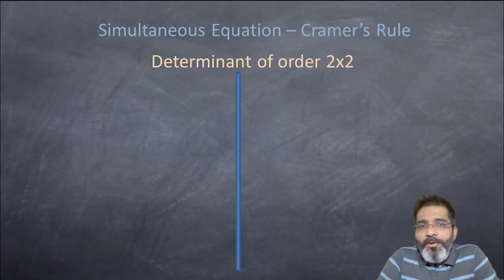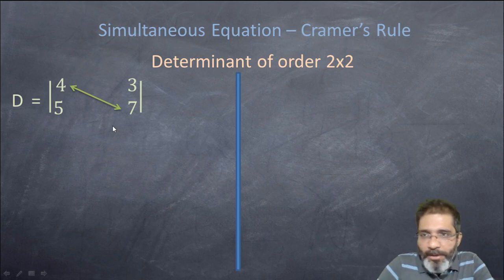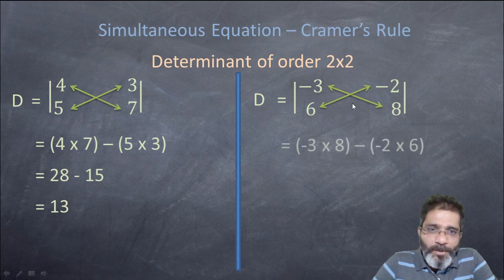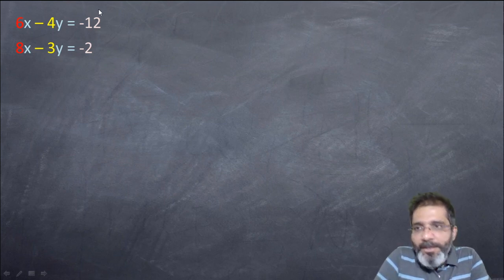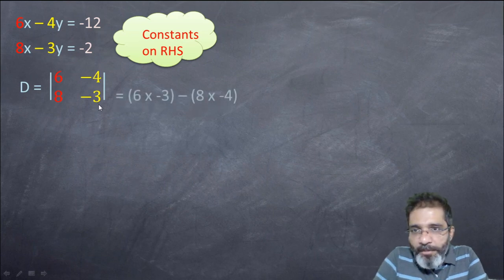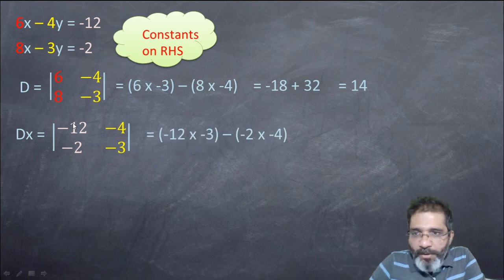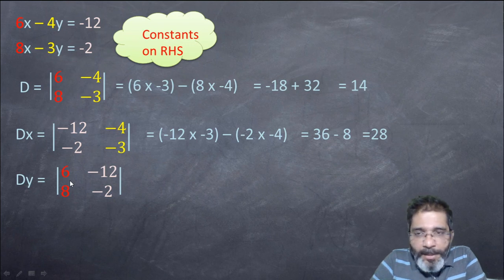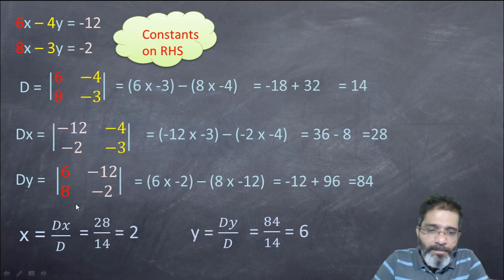Simultaneous Equations: CRAMER'S RULE- STD 10 (SSC)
Patel's Academy is now on Google Play